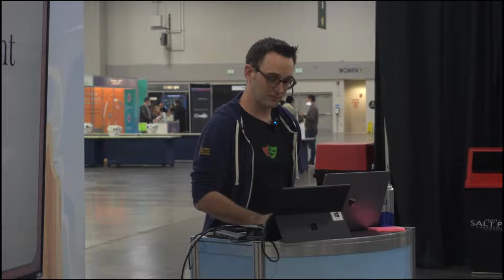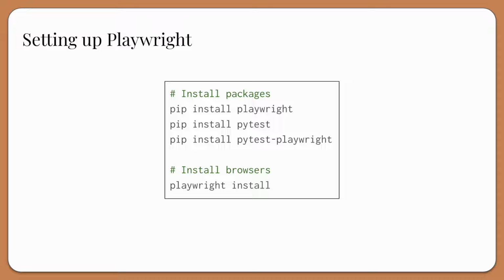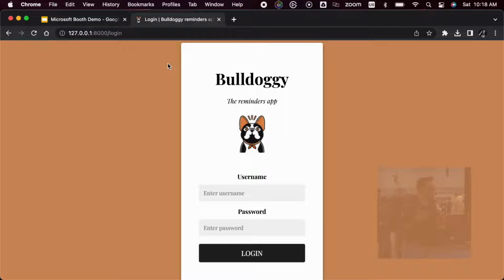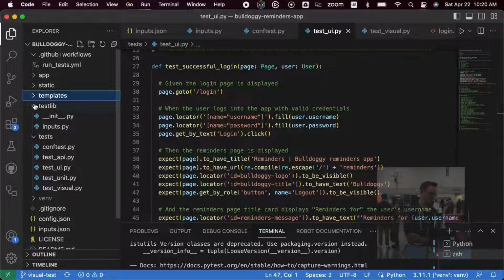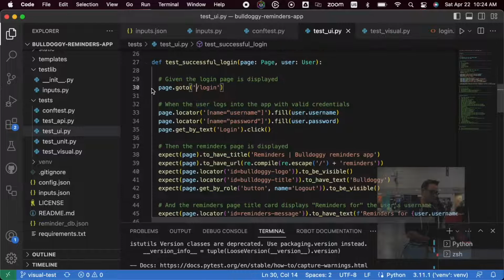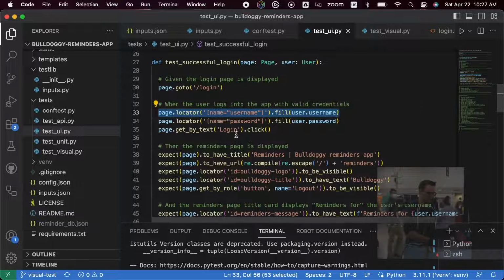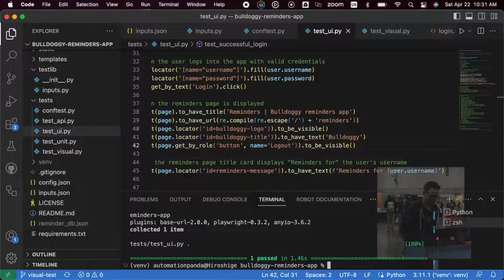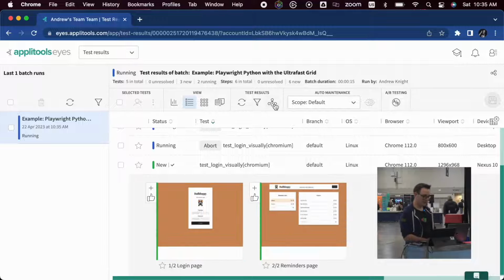Playwright and Python feat Andrew Knight (@automationpanda) Live at PyCon US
Playwright is a reliable end-to-end testing framework for modern web apps. We had Principal Developer Advocate and Playwright Ambassador Andrew Knight (aka the Automation Panda) join us at the Microsoft Booth to walk us through how to use playwright to test a FastAPI web app.

00:00 - Intro
00:40 - What is Playwright
03:00 - Setting up Playwright
04:32 - Browsers, contexts, and pages
06:45 - Why Andrew recommends Playwright
08:30 - Demo